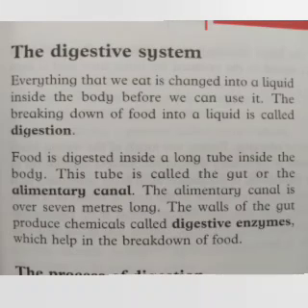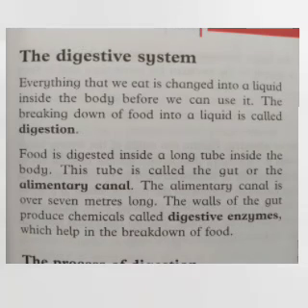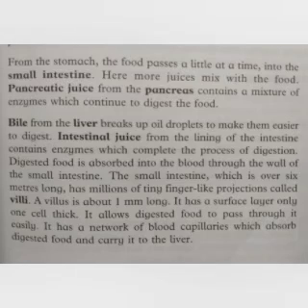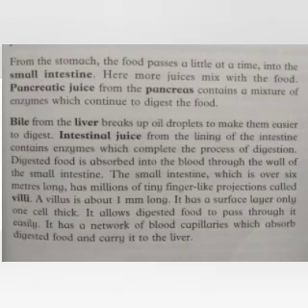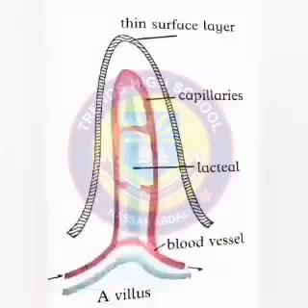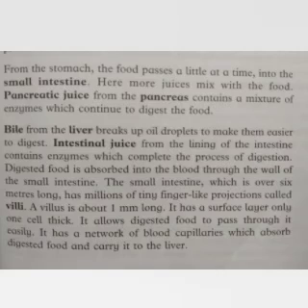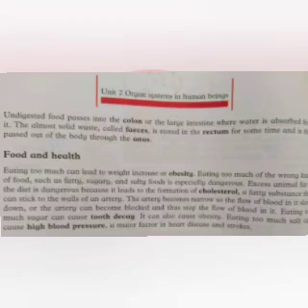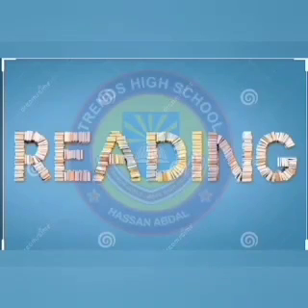Class Seven Subject Science Trends High School